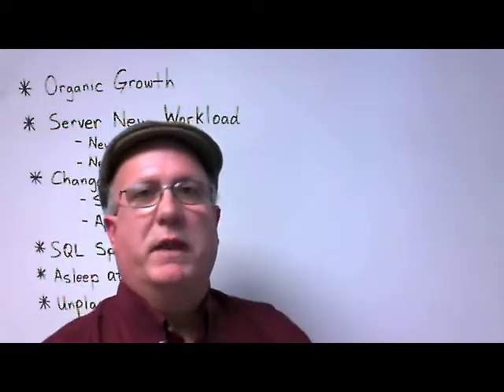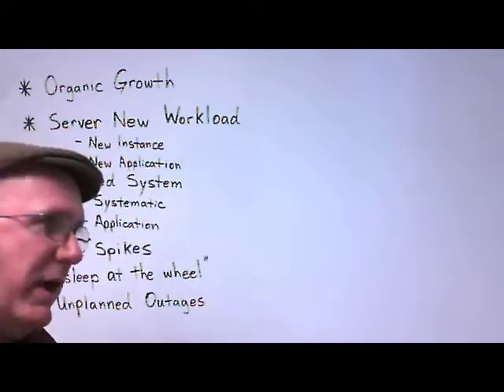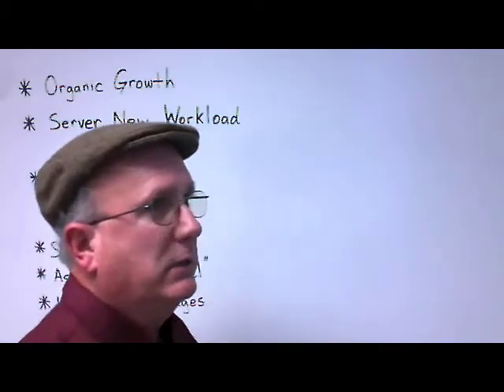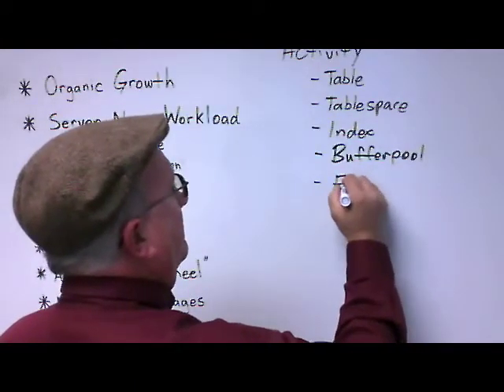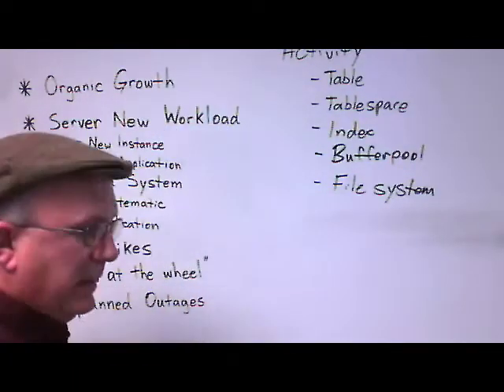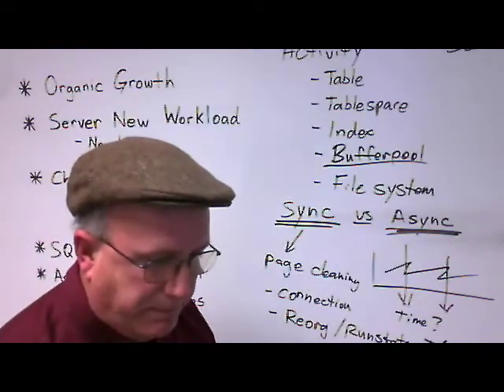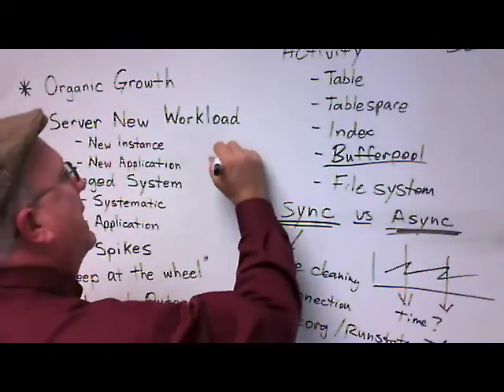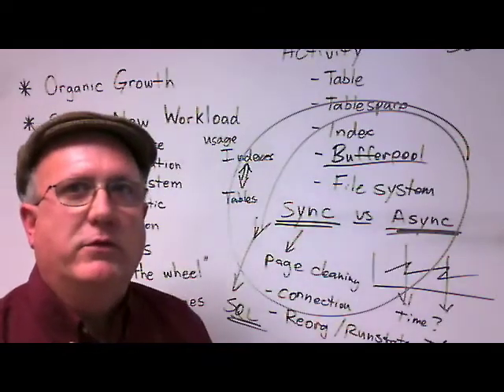How to find performance issues in DB2 for LUW - Performance 101 part 2 of 3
In part 2 of the 3-part series, Jeff Sullivan gives an overview of how to find performance issues in DB2 for LUW.